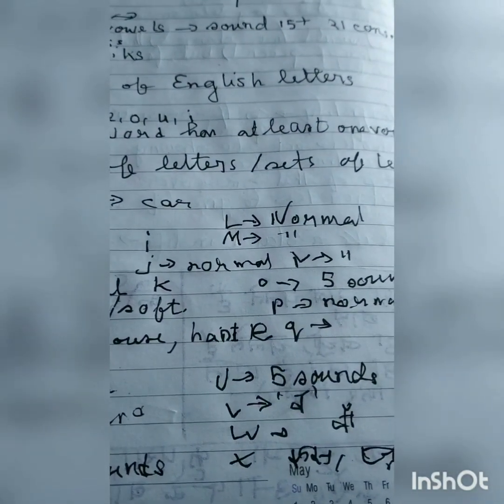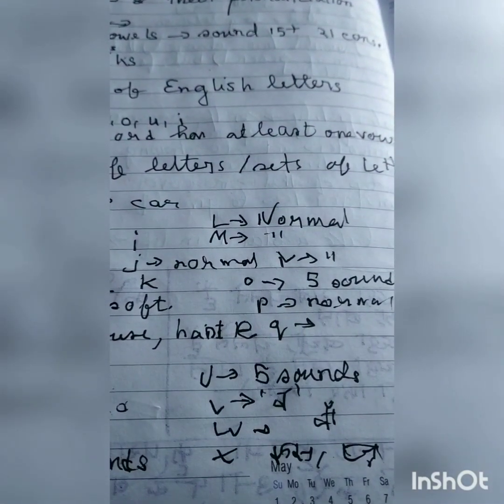how to use sentence structure